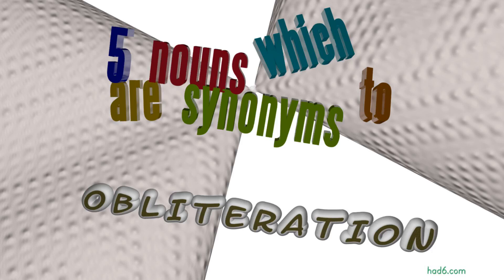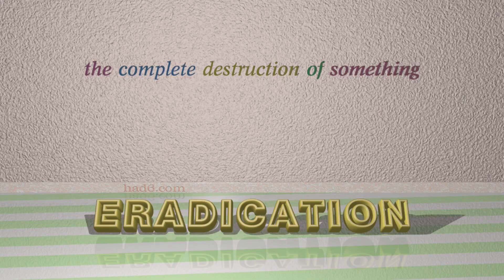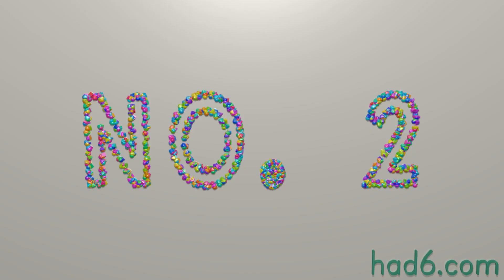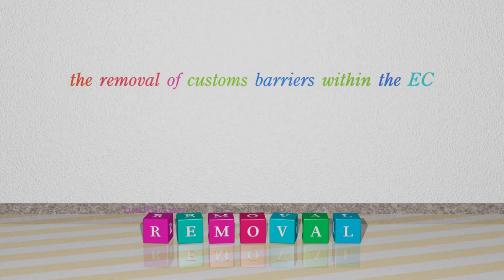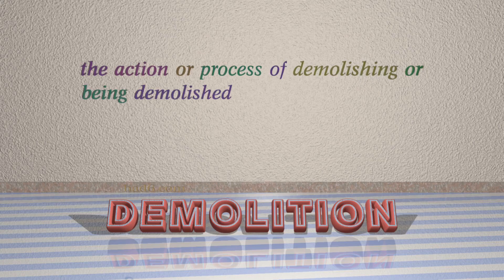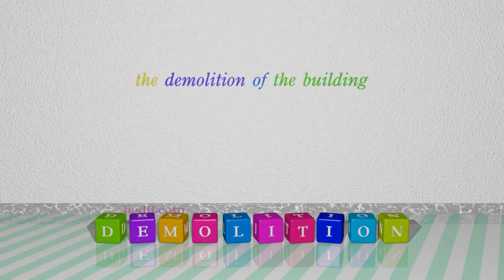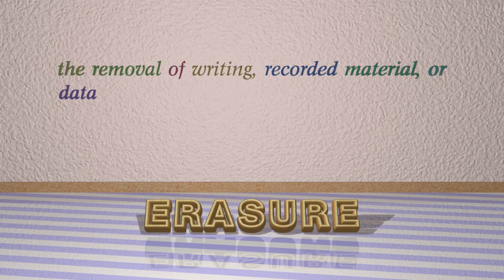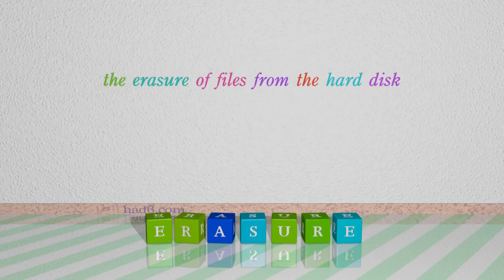obliteration - 5 nouns synonym to obliteration (sentence examples)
This video examines obliteration as a noun. Here, 5 nouns, which have meanings similar to that of obliteration in standard English, are introduced through sentence examples. These synonyms help you to remember the meanings of this group of words for improving your vocabulary.